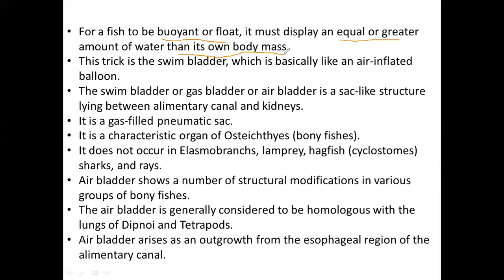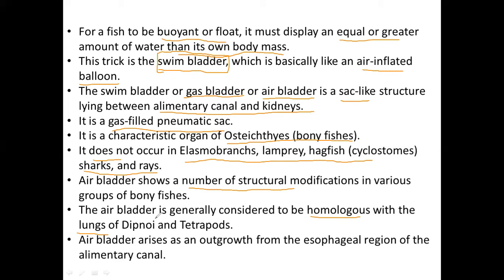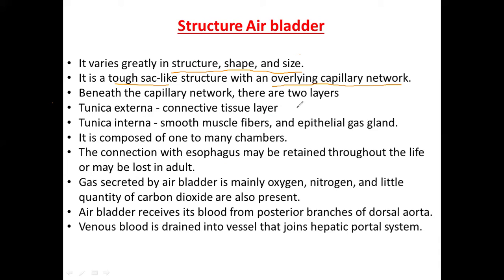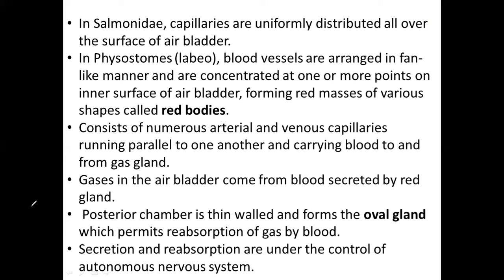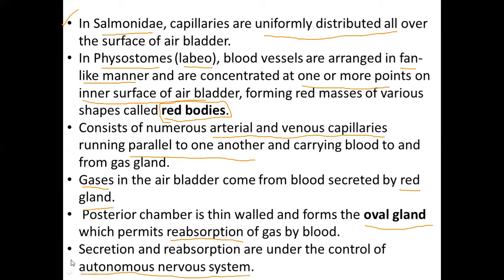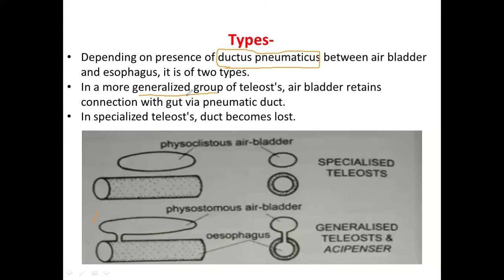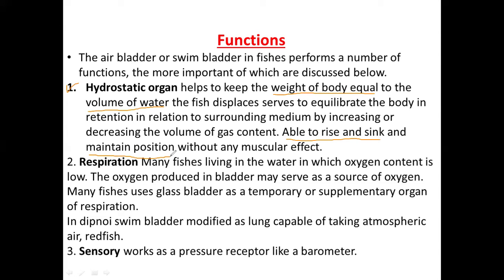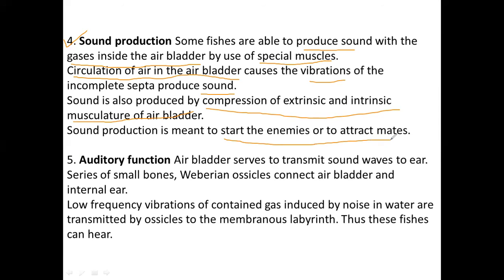Swim bladder - structure & function